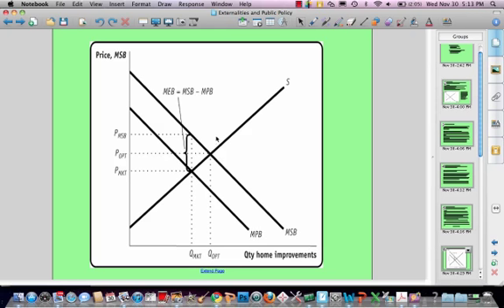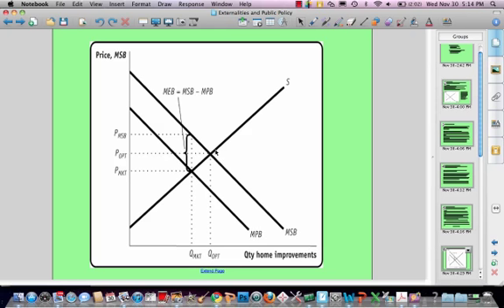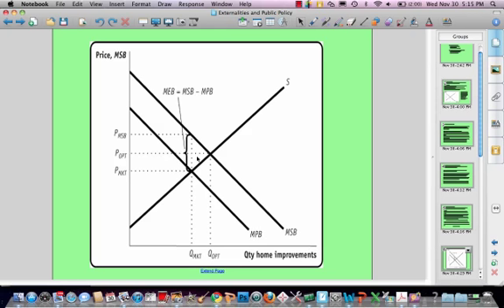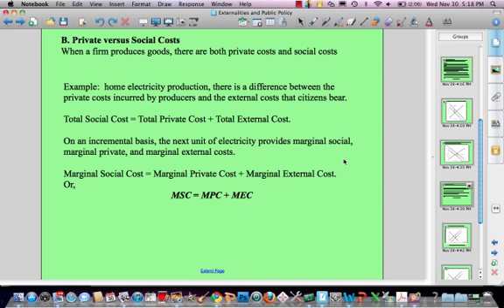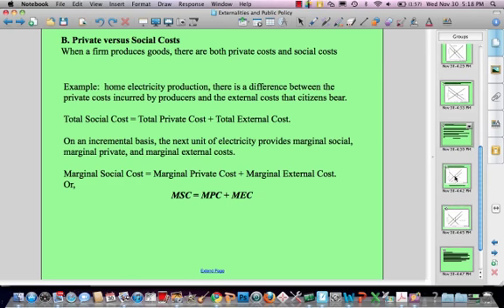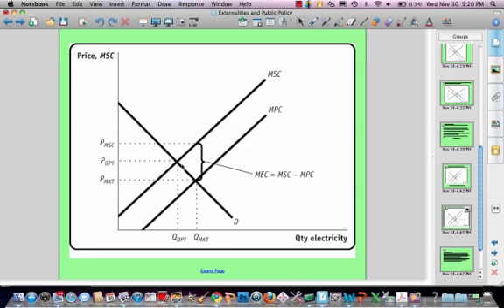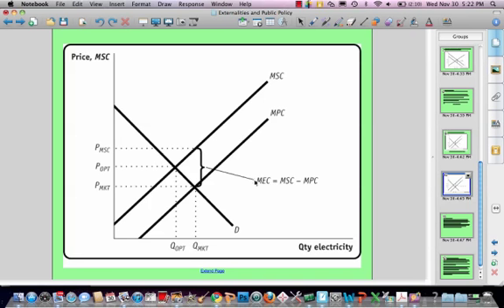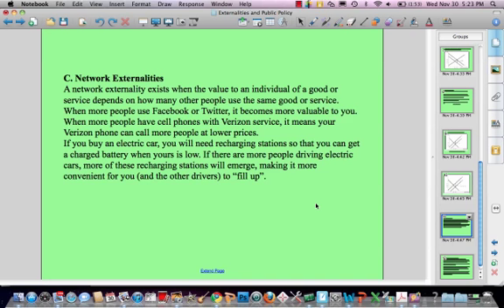Externalities part 2.mp4